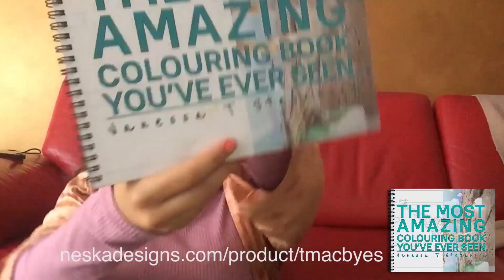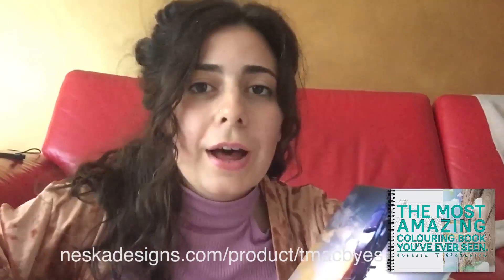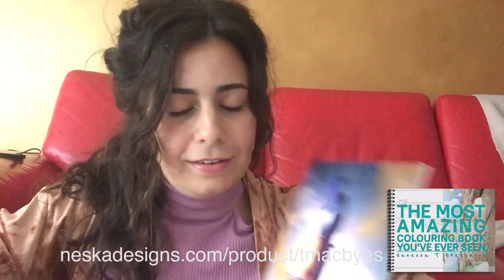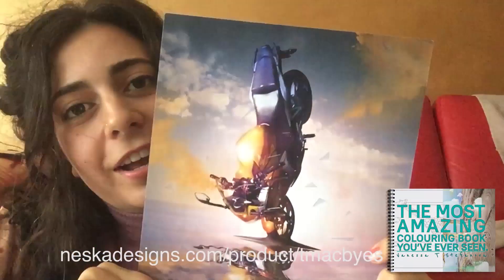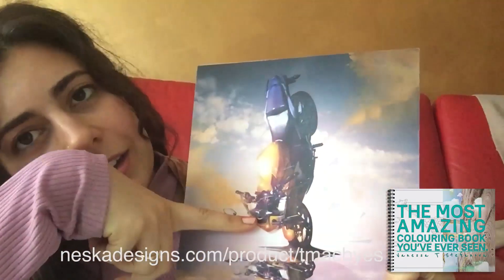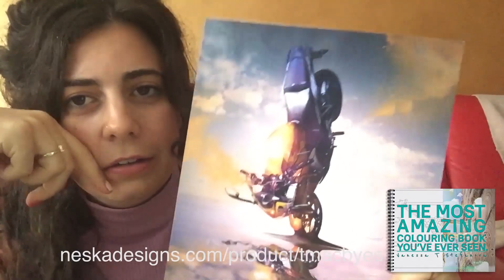'Bike Stand' Colouring Time Lapse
This is a time-lapse of my colouring from the book TMACBYES Original Edition.

Colour in your own artwork with my colouring book series